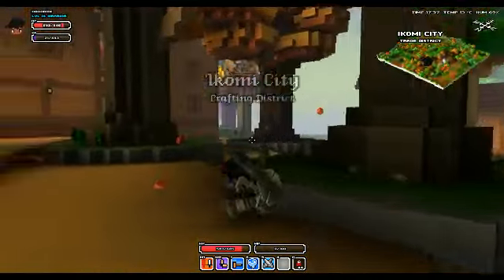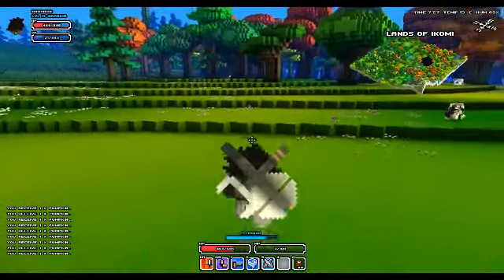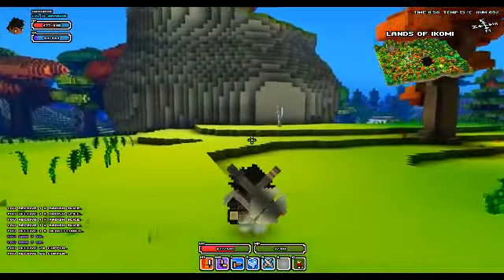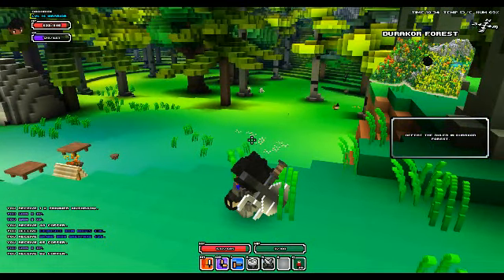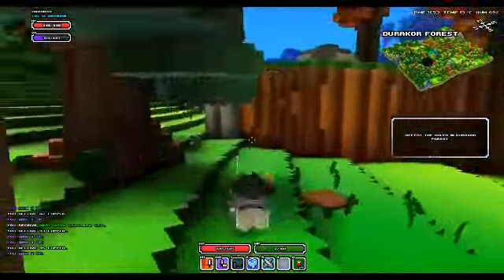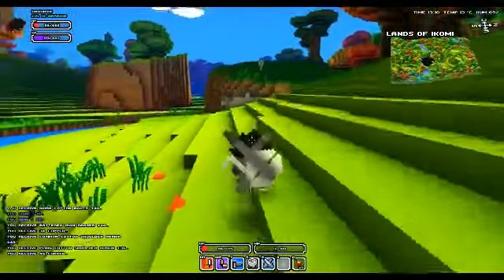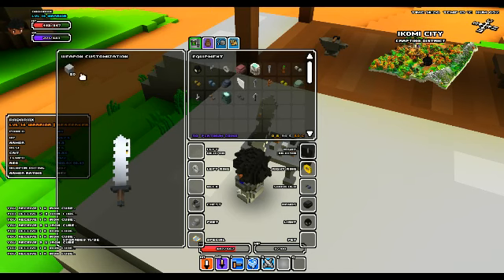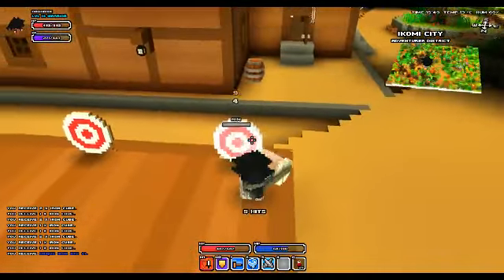Cube World Alpha Live Stream Fun!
This is the recorded live stream of me doing some gameplay commentary and some question answering from those in the chat.